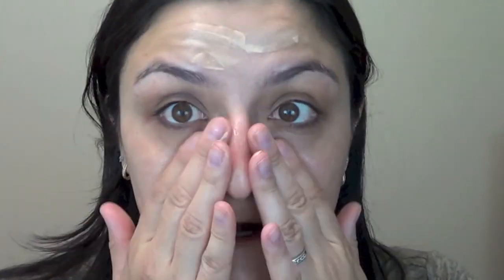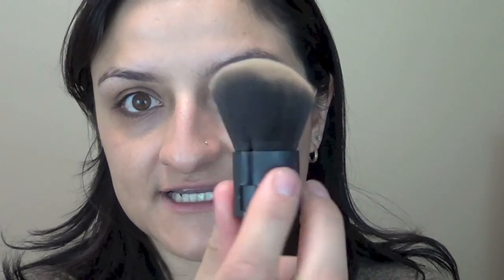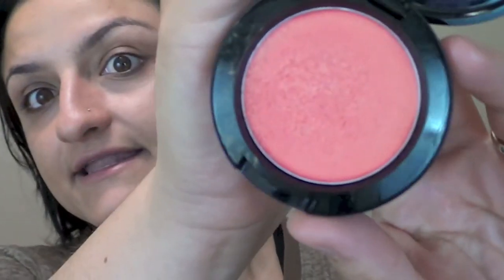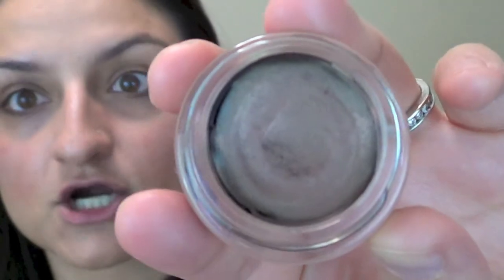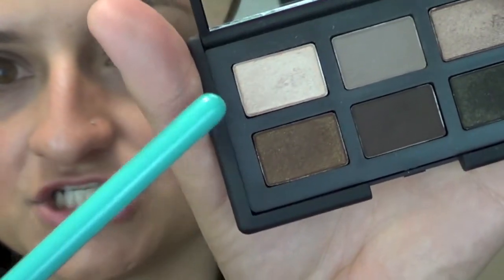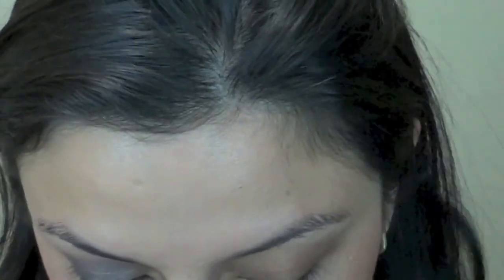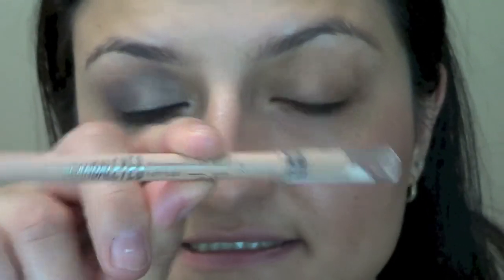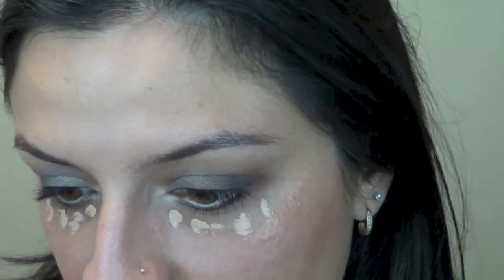Summer Everyday Makeup Routine - Face and Eyes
Products mentioned:
- Aveeno positively radiant tinted moisturizer medium
- NYX cream blush tickled
- Chanel Soleil tan de Chanel
- NYX lipgloss Miami Babe
- Maybelline color tattoo Rich Mahogany
- Nars palette - And God created the woman
- Elf eyebrow kit dark
- Physicians formula eyeliner booster in rich black
- MAC Studio Fix powder foundation NC 35
- Ruby Kisses banana powder
- L'oreal Voluminous carbon black waterproof mascara
- Rimmel scandaleyes eyeliner nude
- Real Techniques kabuki brush